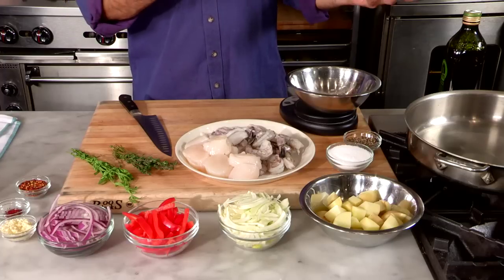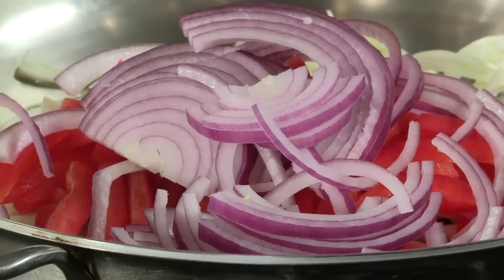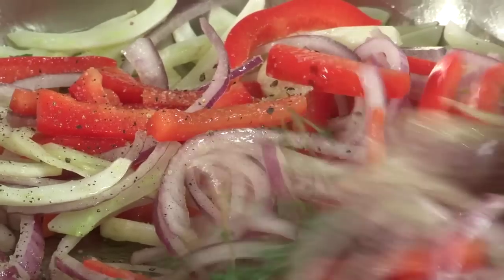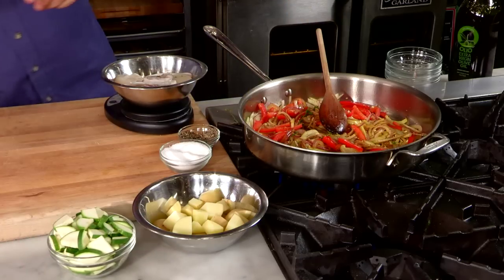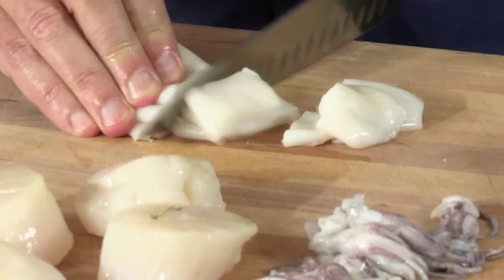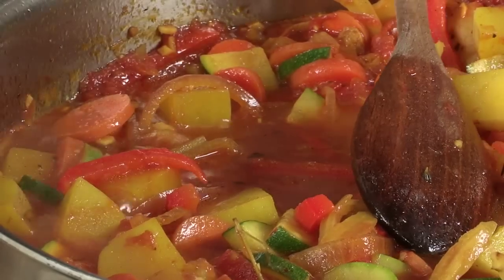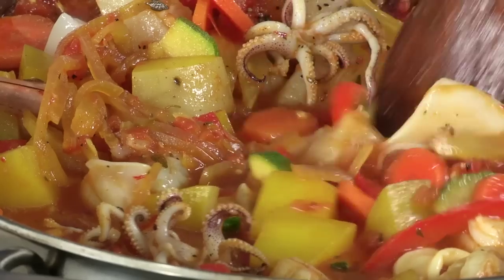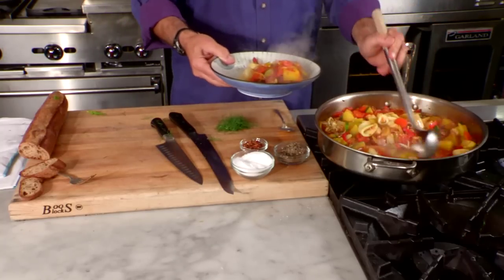How to Make Bouillabaisse - Mark Bittman Recipes | The New York Times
Mark Bittman shows how to make classic bouillabaisse with vegetables.